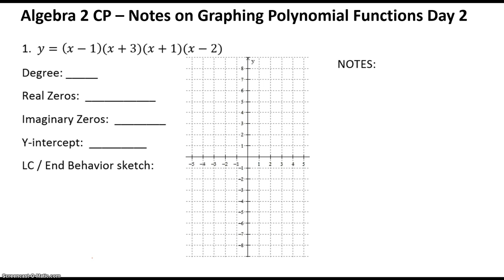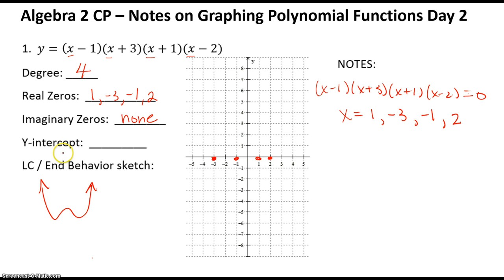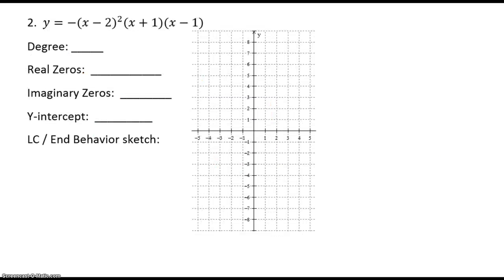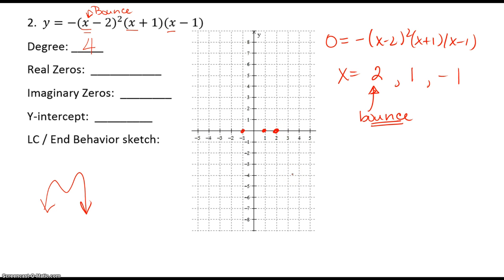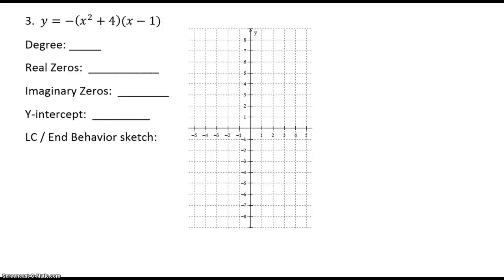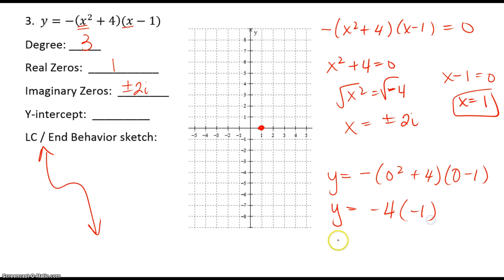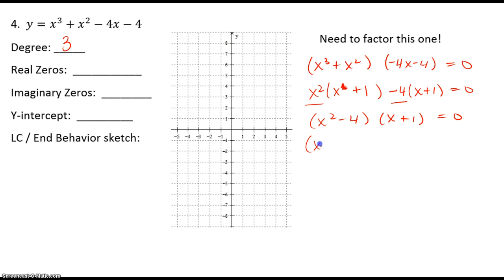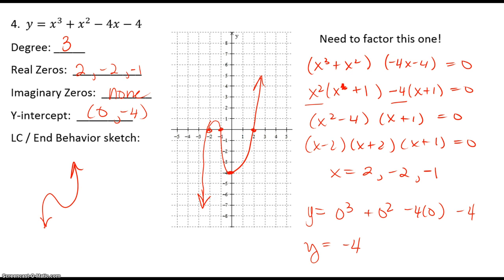Graphing Polynomials Day 2